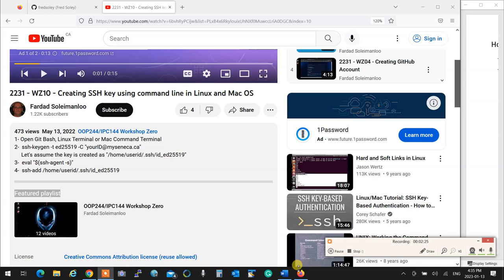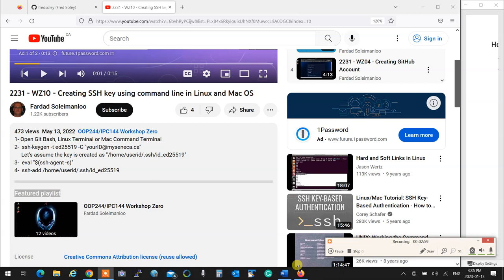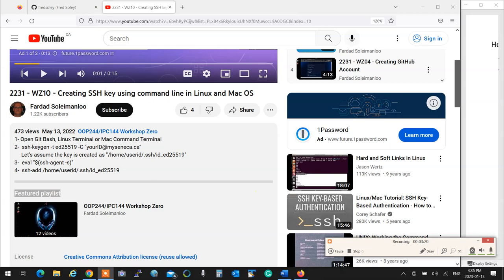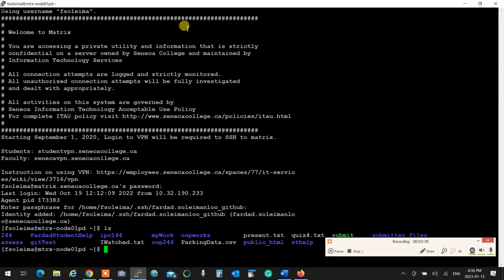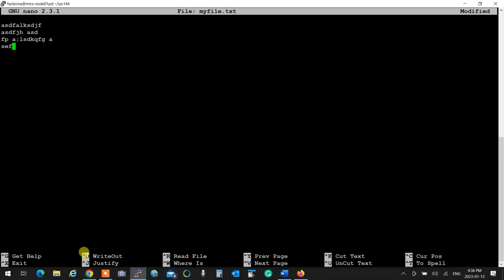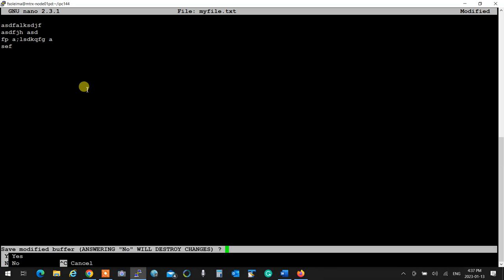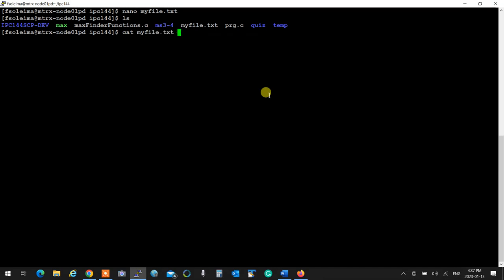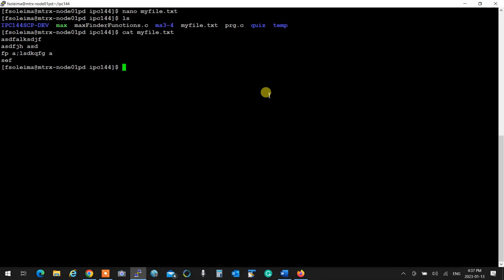(2.4) IPC144NBB - 2231 - putty terminal client and Nano